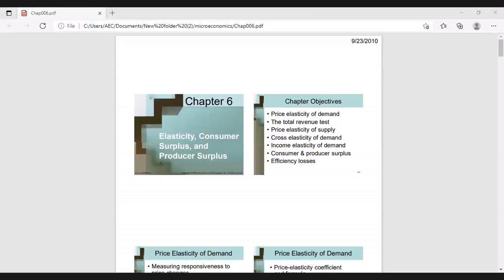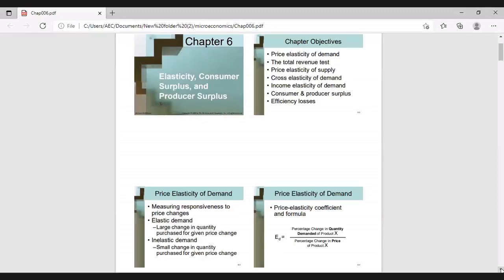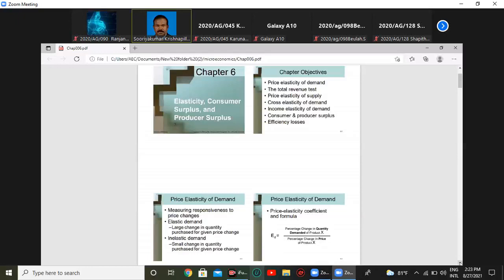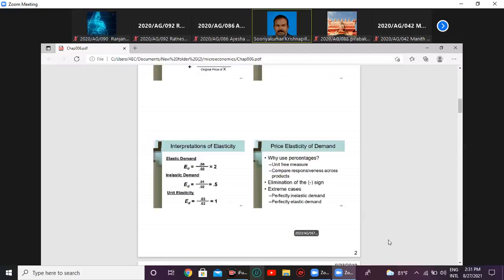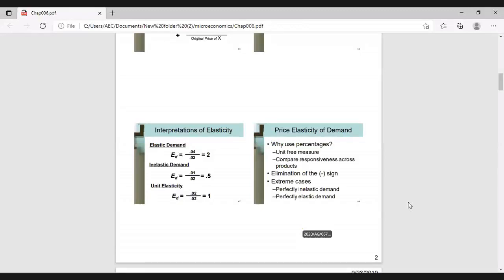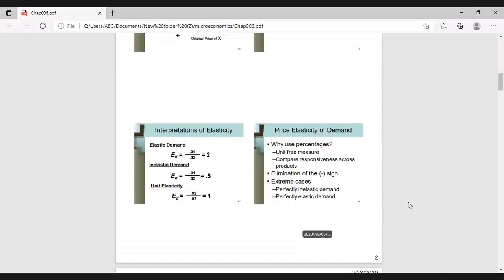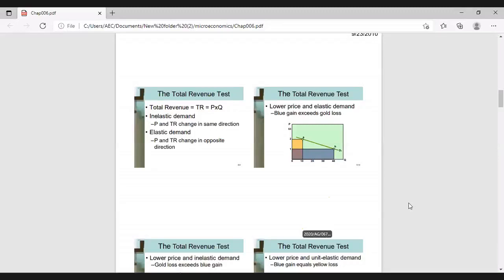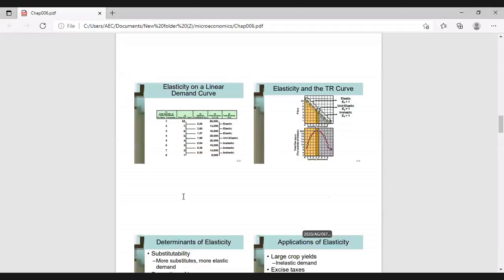Econamics session 6 20210827 140510